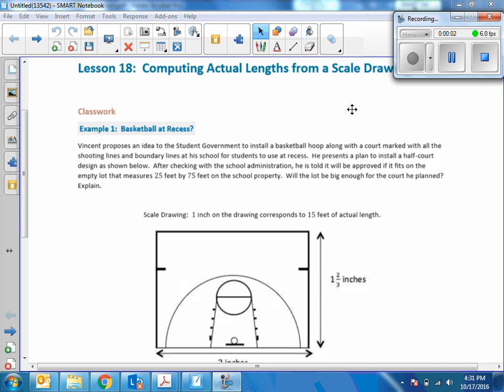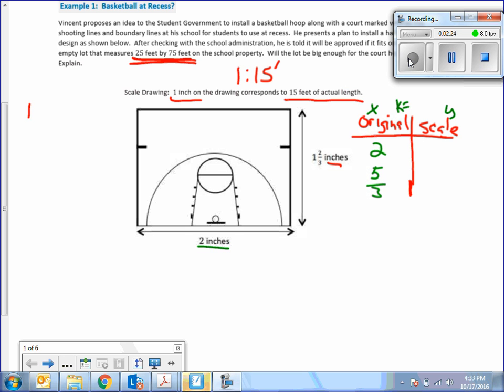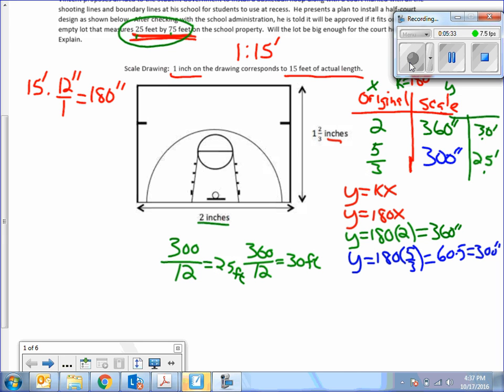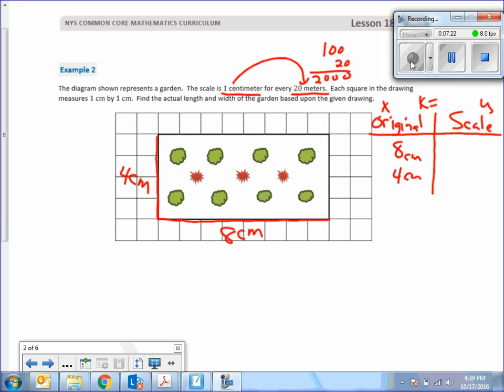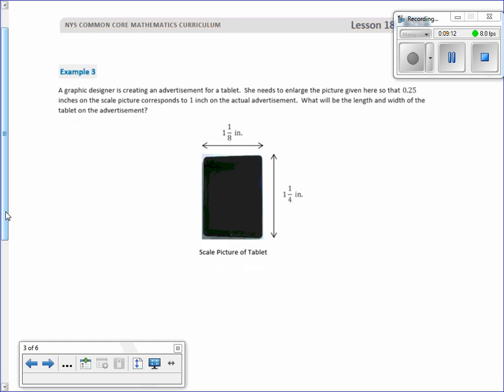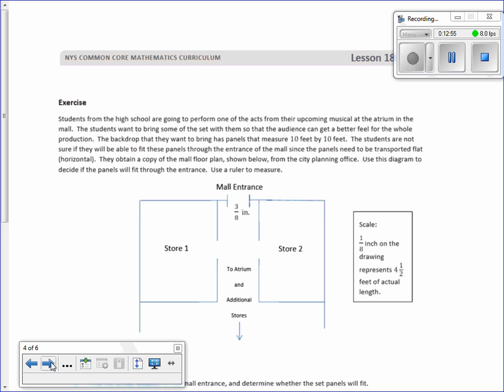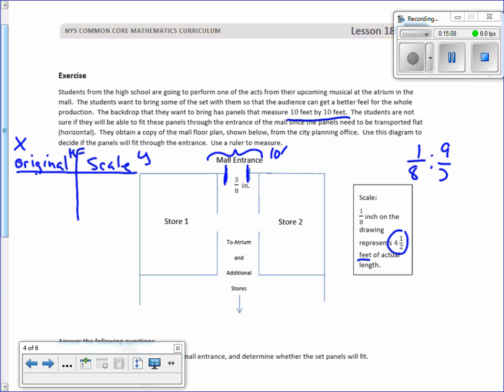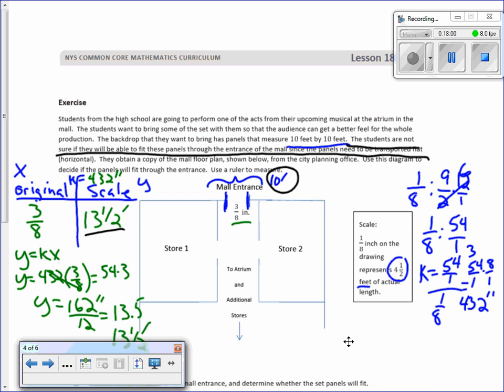Math 7 Module 1 Lesson 18 Video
Computing Actual Lengths from a Scale Drawing